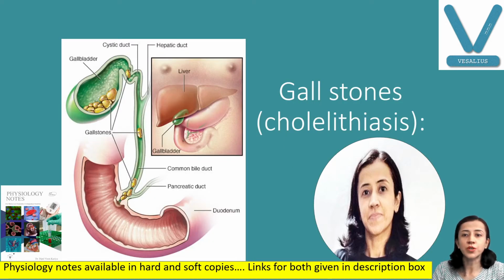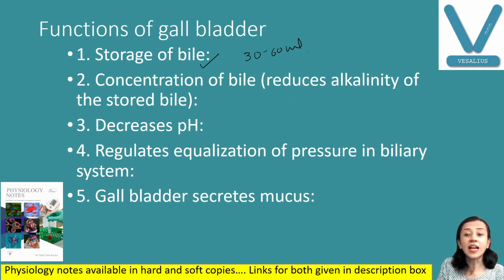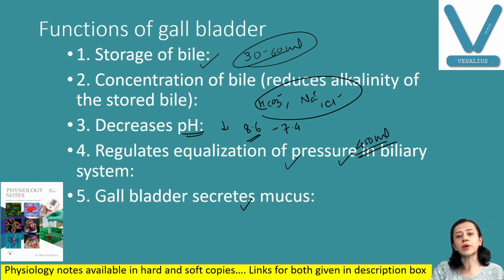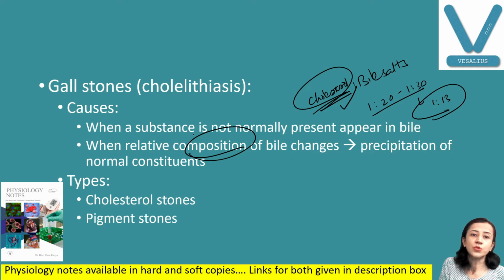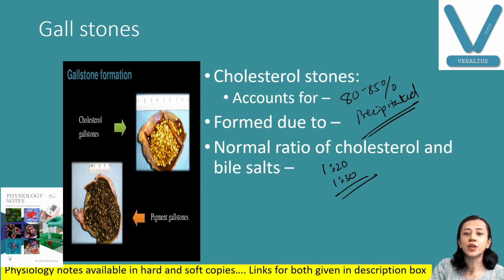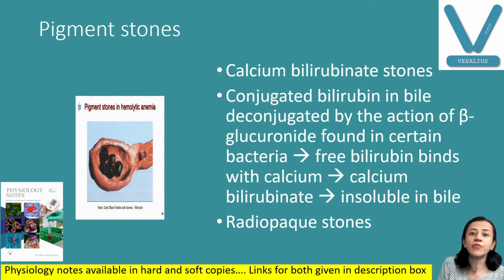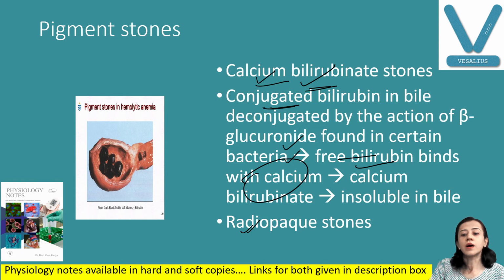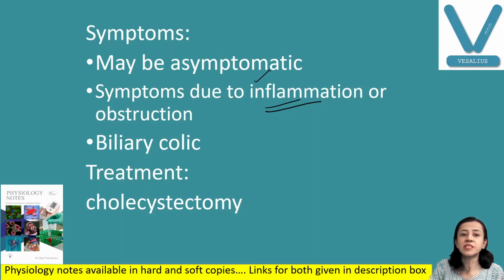Gall stones:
Gallstones, also known as cholelithiasis, are hardened deposits of digestive fluid that can form in the gallbladder, a small organ situated beneath the liver. These stones can vary in size and composition, with cholesterol and bilirubin being common components. Gallstones can lead to severe pain and discomfort, especially if they obstruct bile flow or move within the bile ducts. Symptoms may include abdominal pain, nausea, vomiting, and jaundice. Factors such as diet, weight, genetics, and certain medical conditions can contribute to their development. Management and treatment options range from dietary changes to surgical removal, depending on the size and symptoms of the gallstones.